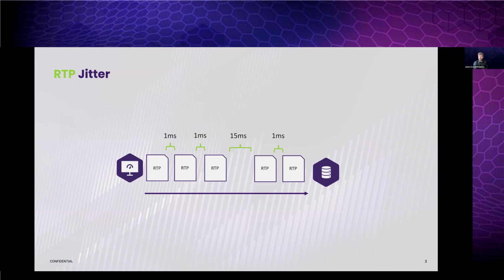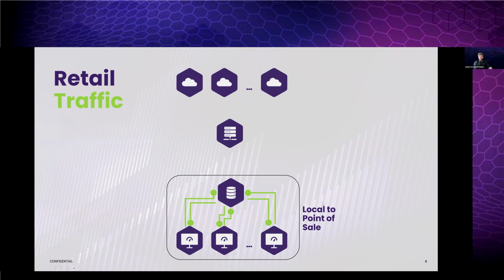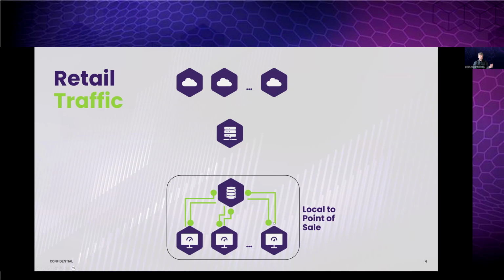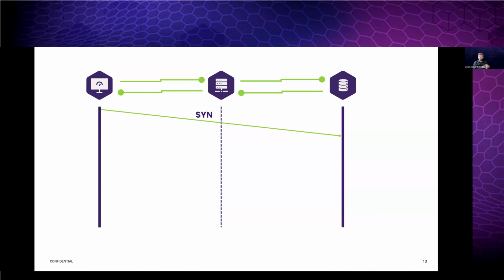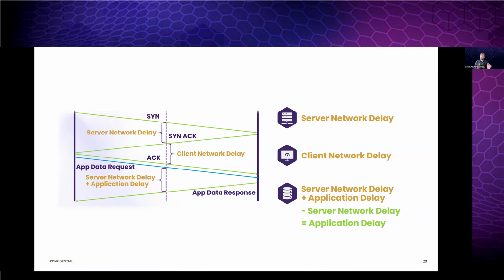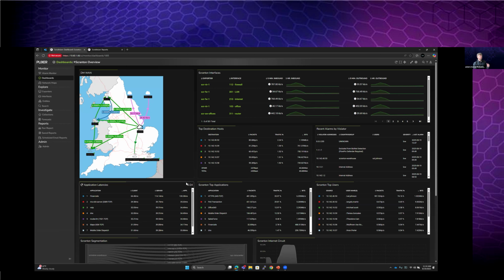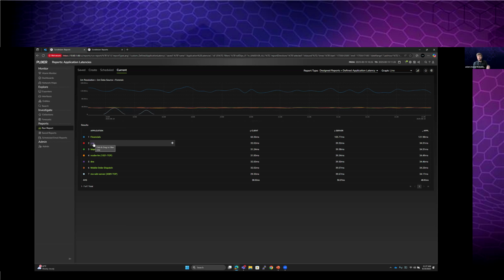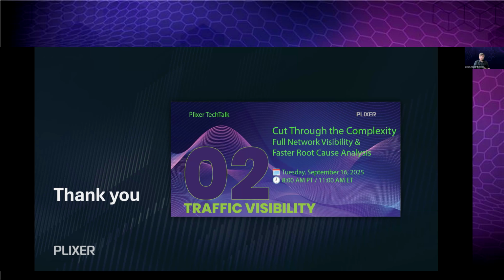IT Chaos to Network Harmony: Smarter Performance Monitoring for Complex Application Environments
Is your IT environment sounding like an out-of-tune orchestra—wired, wireless, cloud, edge—all playing different notes? In this webinar, we show you how to transform that chaos into a well-orchestrated symphony of uptime and user experience.

Join Plixer Data Scientist Adam Howarth as we dive into:
✅ How to combine QoS and application performance monitoring for harmony
✅ Key metrics that matter: TCP latency, application delay, and RTP jitter
✅ Proven techniques to identify and resolve issues before they become outages
✅ Real-world examples from retail, healthcare, and cloud environments
✅ How to leverage NetFlow and IPFIX for deep visibility and root cause analysis

Whether you’re managing POS systems, real-time video streams, or complex cloud apps, you’ll learn how to pinpoint performance bottlenecks, eliminate finger-pointing between teams, and deliver exceptional user experience.

Get the Plixer Field Guide - 23 Ways You can Elevate Network and Security Operations